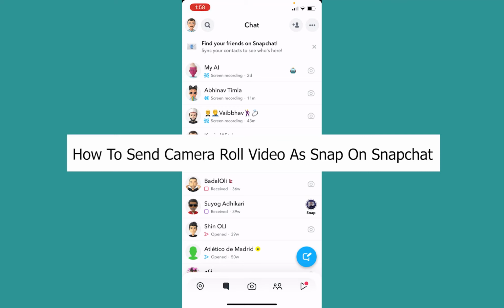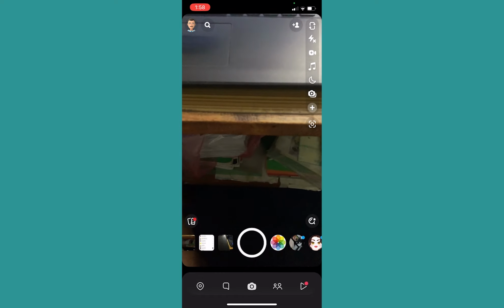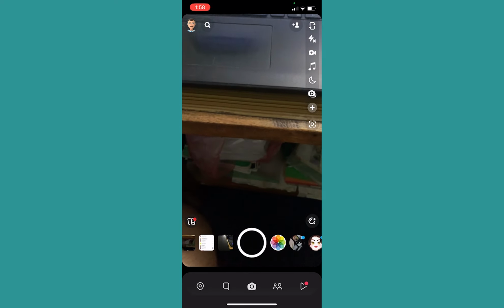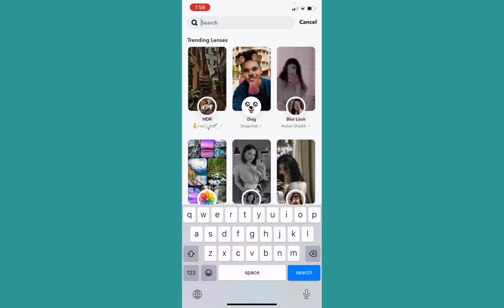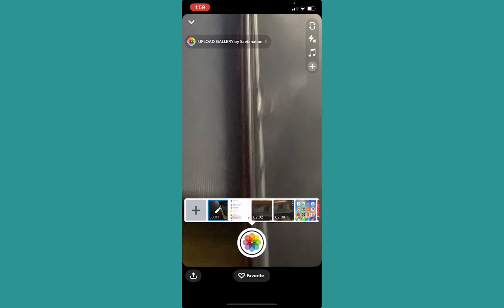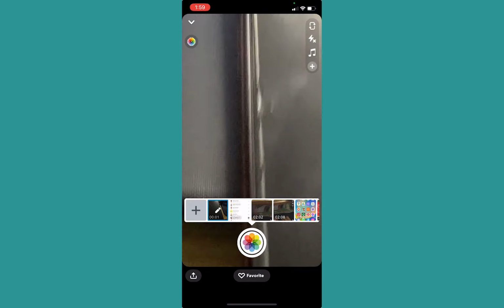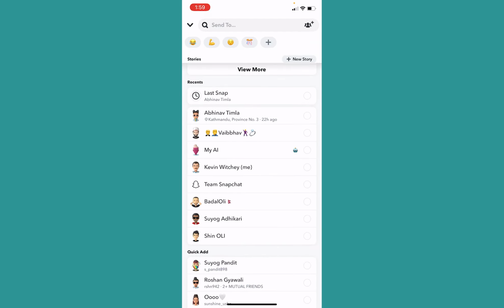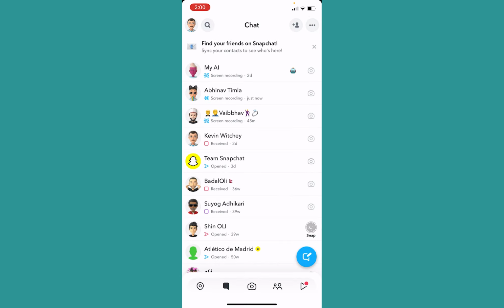How To Send Camera Roll Video As Snap On Snapchat (2023)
This video walks you through the step by step process of how to Send Camera Roll Video As Snap On Snapchat. Unlock a whole new world of creativity on Snapchat! In this quick tutorial, we'll guide you through the simple steps to send camera roll videos as Snaps. Spice up your snaps with your favorite videos effortlessly!